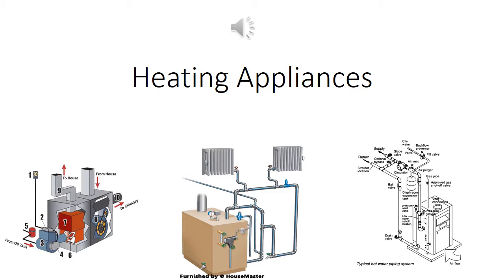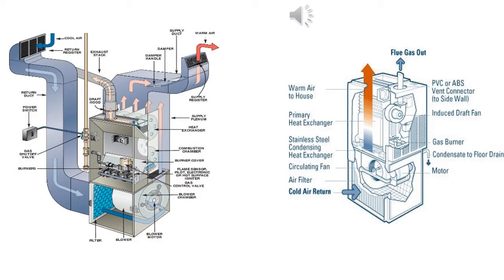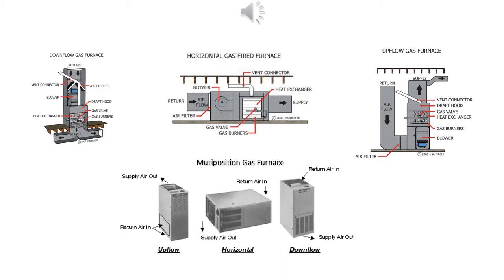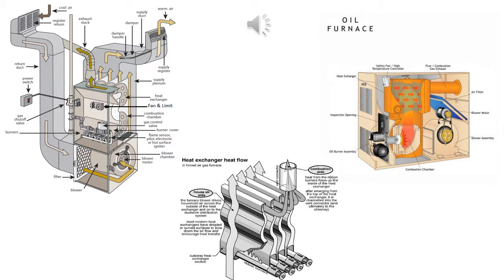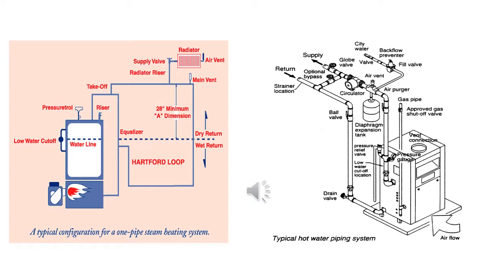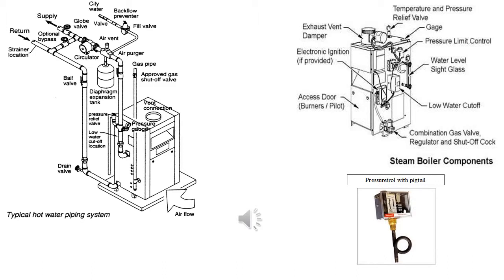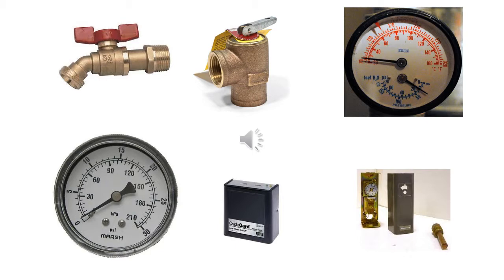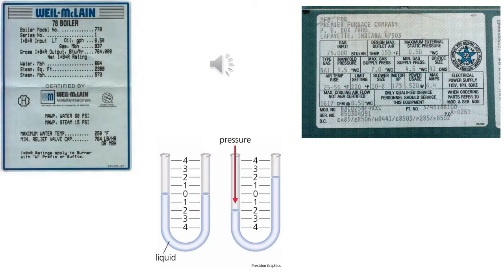Heating Appliances show